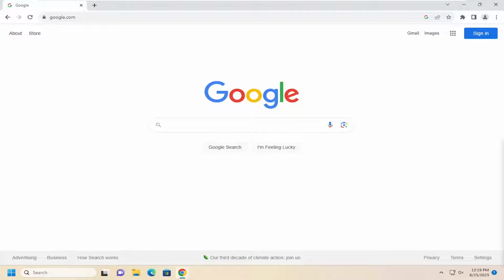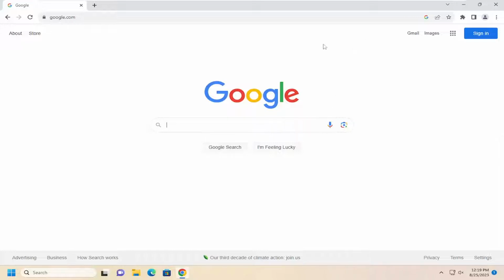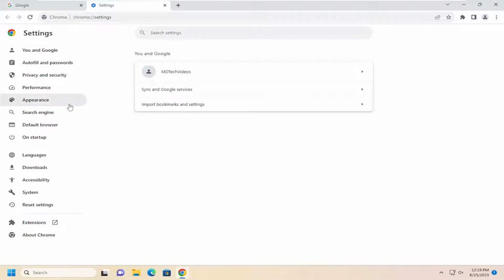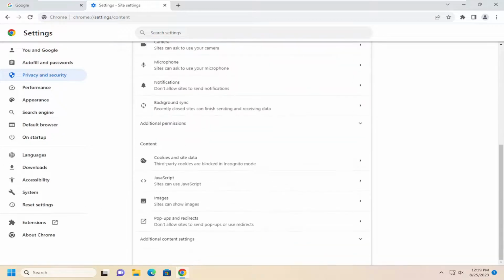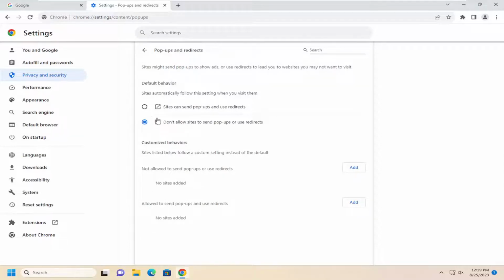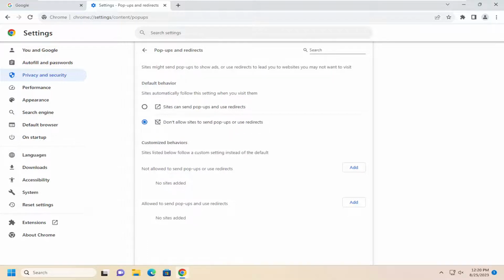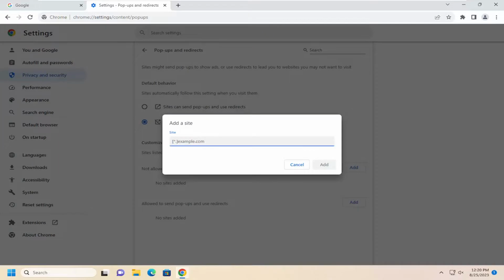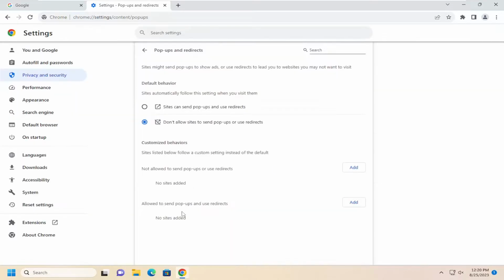How to Disable Popup Blocker in Google Chrome Browser?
When a site requires pop-up windows to function, you will have to turn off the pop-up blocker in your web browser to allow the site to function. We'll show you how to do that in Chrome.

how to enable or disable pop-ups in google chrome browser
disable pop-ups in chrome
how to stop pop-ups in google chrome
how do i disable pop up blockers in google chrome
how to disable popups on google chrome
how to stop auto pop up in google chrome
remove pop ups from google chrome